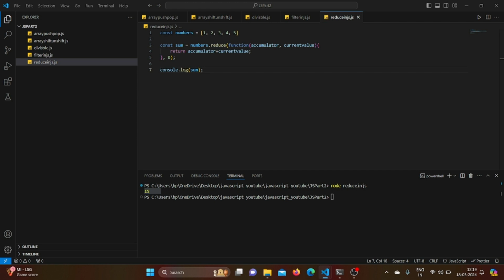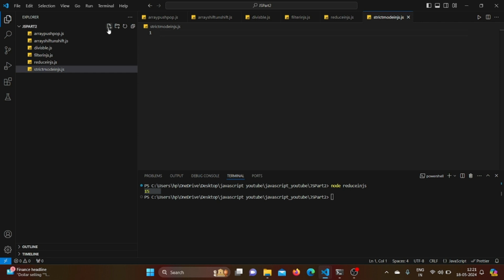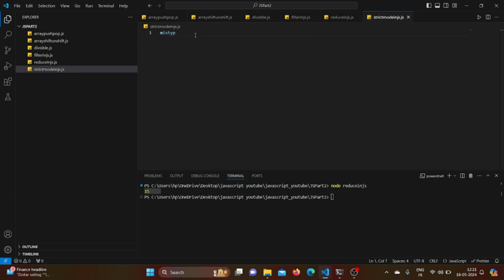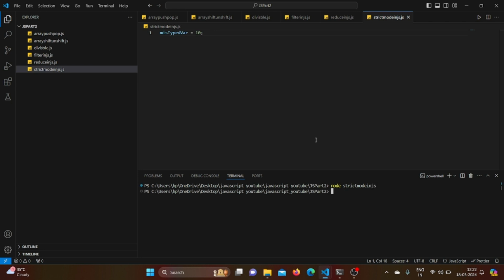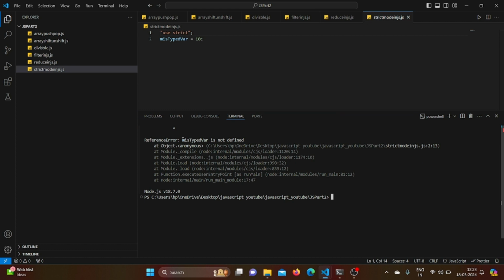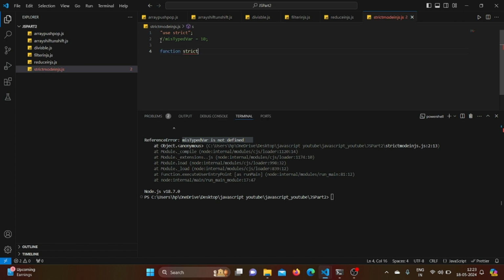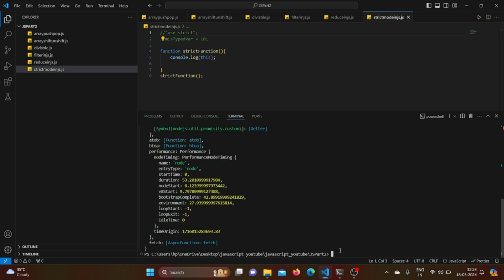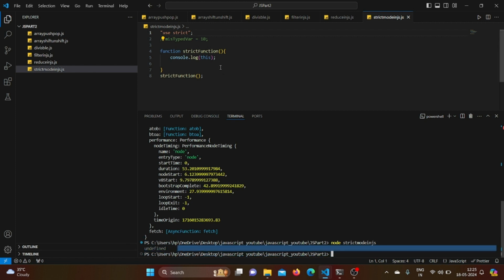Strict Mode Implementation In JavaScript